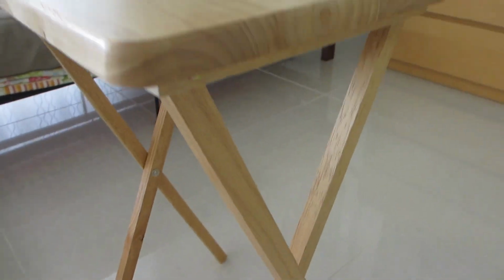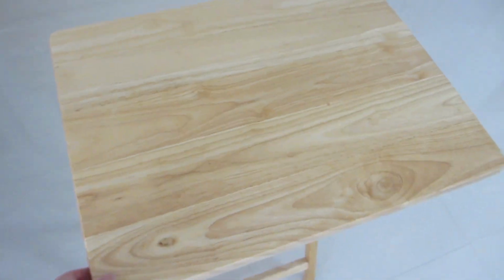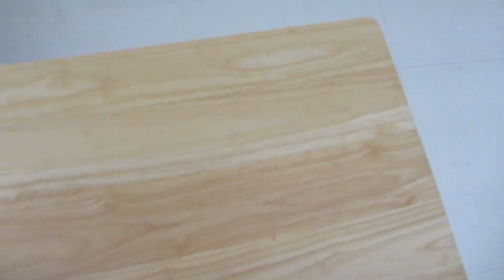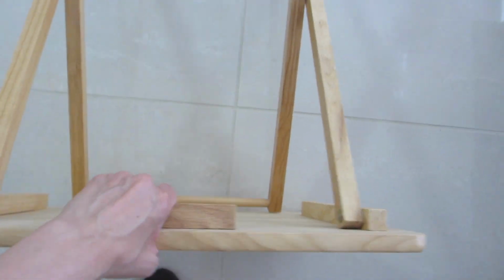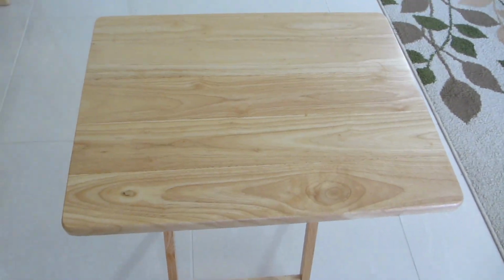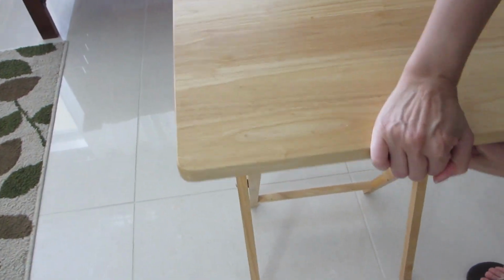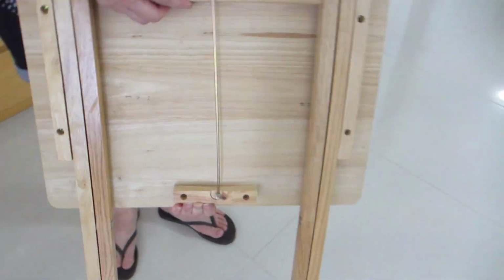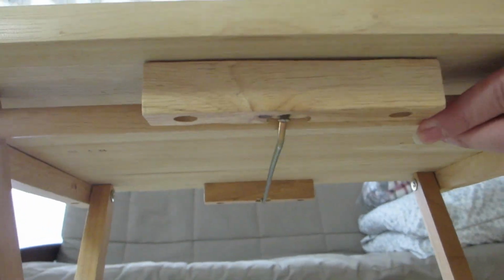Winsome Alex 2-pc Set TV Table: Review & Demo